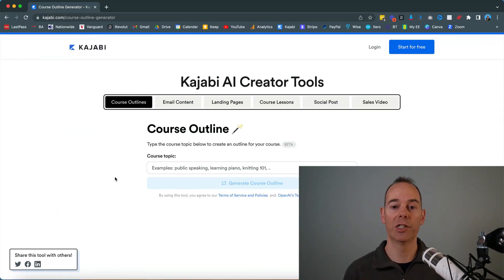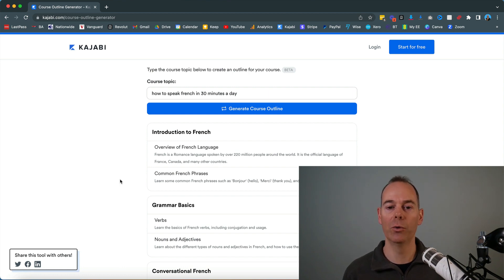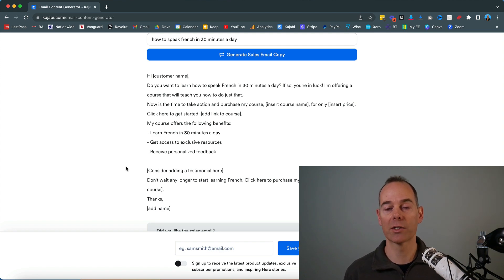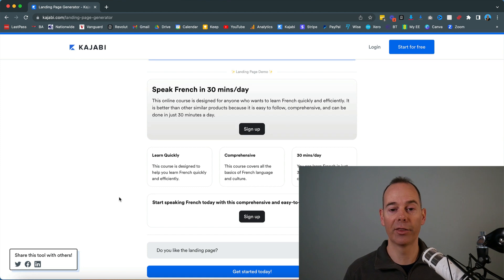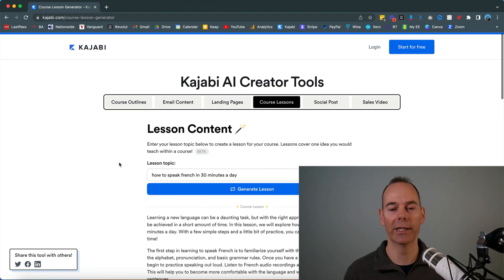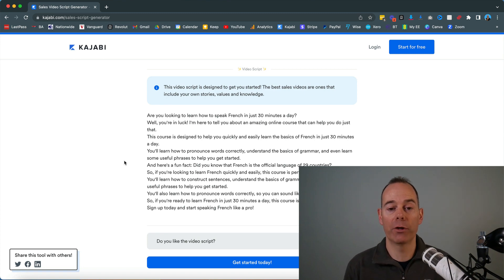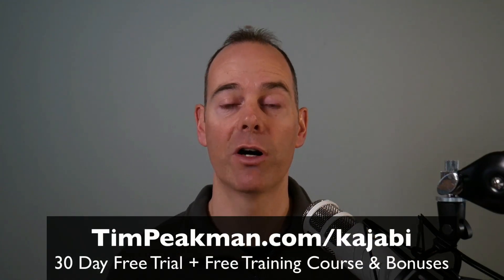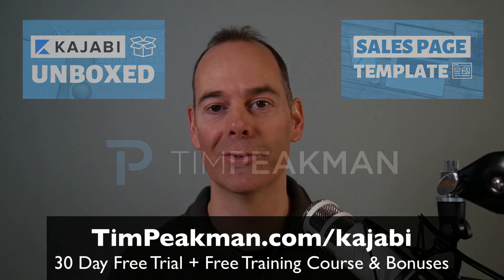Kajabi AI Creator Hub: Create Your Course Content In Minutes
Kajabi have just launched their AI Creator Hub. This allows you to create social, sales and educational content in minutes. When you use my link, you will also get up to two free courses and additional bonuses.

Everyone’s talking about AI, or Artificial Intelligence and how it’s ‘taking over the world’. Whilst the development of certain AI tools are very impressive, it’s still in its infancy, and in my honest opinion, still requires a lot of human interaction.

Kajabi knows that AI is not going anywhere, and it’s here to stay. So they have leaned into this new tech by creating their very own suite of tools. They have called it the Kajabi AI Creator Hub.

This hub is great if you want to test these tools out for free. Rather than having writer's block and staring at a blank page, you can input your topic and their AI tool will generate bespoke templates for you. These templates span from an outline of your course, a sales page wiring diagram, to the content of a lesson. From these foundational templates you can then add your own style, flair or writing voice.

In this video you will learn:

1. How to navigate to the Kajabi AI Creator Hub and how to use the select suite of tools.

2. Which tools in my opinion work the best and how I would recommend using them for inspiration and guidance.

3. How it could potentially Save You Stress Time Energy and Money (SYSTEM) by embracing these types of tools in your online business.

Technologies like this are just baby steps, as AI learns and develops what creators want and need in their online business. My recommendation is to dive in and embrace them, or you’re likely to get left behind when they become more mainstream.

But don’t worry, we’re not at the stage where computers will be taking over the world. Not just yet anyway…

- Tim